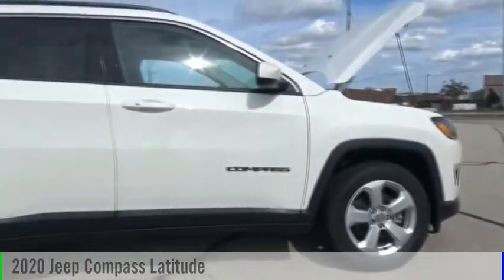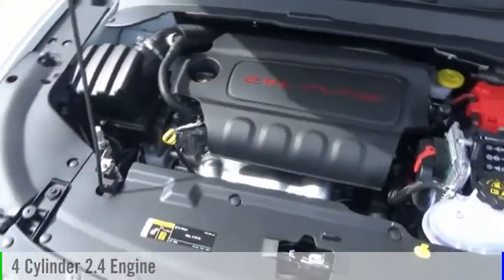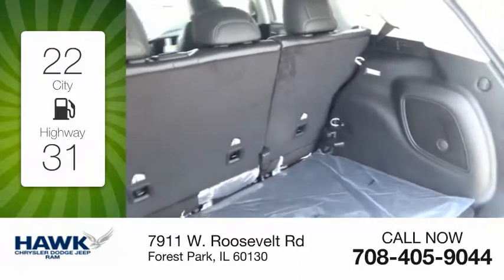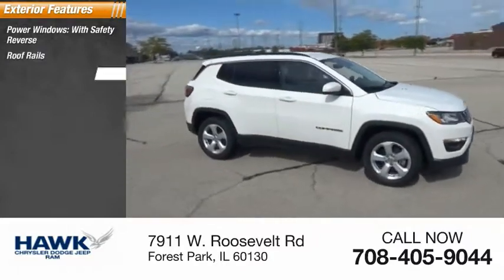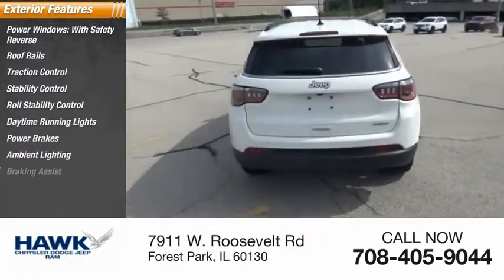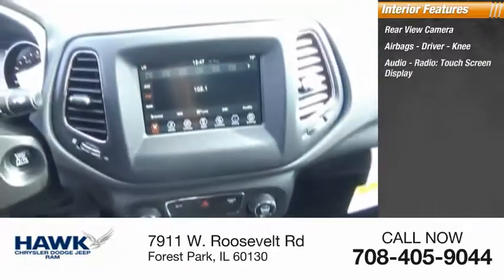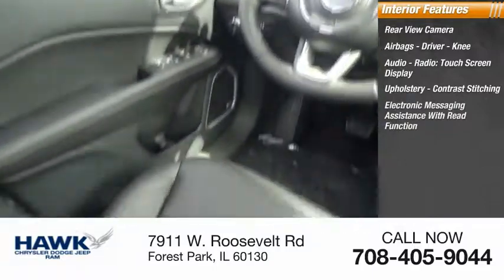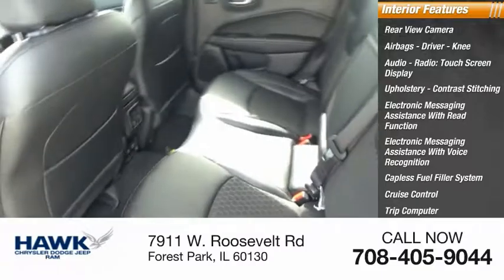2020 Jeep Compass Forest Park IL 200136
2020 Jeep Compass Latitude

7911 W. Roosevelt Rd

bVehicle Details/bbrbEquipment/bbrThis Jeep Compass has a 2.4 liter 4 Cylinder Engine high output engine. The high efficiency automatic transmission shifts smoothly and allows you to relax while driving. This Jeep Compass is front wheel drive. This vehicle is equipped with a gasoline engine. The Compass embodies class and sophistication with its refined white exterior.  Anti-lock brakes will help you stop in an emergency. Icebox AC keeps it cool all summer long. Protect this unit from unwanted accidents with a cutting edge backup camera system. The Compass features cruise control for long trips. Electronic Stability Control is one of many advanced safety features on this model. Bluetooth technology is built into the Compass, keeping your hands on the steering wheel and your focus on the road. This small suv is pure luxury with a heated steering wheel. Quickly unlock the Compass with keyless entry. Help alleviate lower back pain with the driver seat lumbar support in the Compass. Power windows are a must have modern convenience. This model looks aggressive with a streamlined rear spoiler.  Start it from inside with remote start. Expand the cargo capabilities of this 2020 Jeep Compass  by using the installed roof rack. The satellite radio system in this unit gives you access to hundreds of nation-wide radio stations with a clear digital signal.  This small suv has an adjustable telescoping wheel that allows you to achieve a perfect fit for your driving comfort. This 2020 Jeep Compass  features tinted windows. The traction control system on it instantly senses tire slippage and executes minute power adjustments to maintain traction at all speeds.  This 2020 Jeep Compass  has a trip computer for clocking your road adventures.  with XM/Sirus Satellite Radio you are no longer restricted by poor quality local radio stations while driving this Jeep Compass. Anywhere on the planet, you will have hundreds of digital stations to choose from.brbrbPackages/b